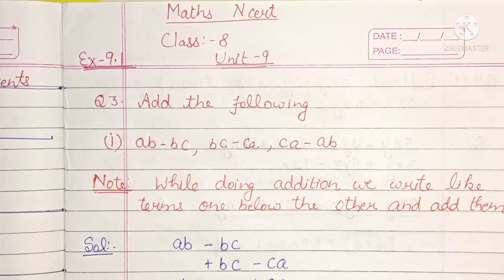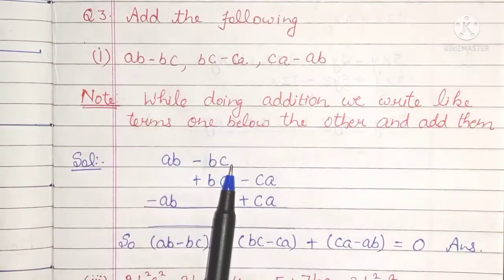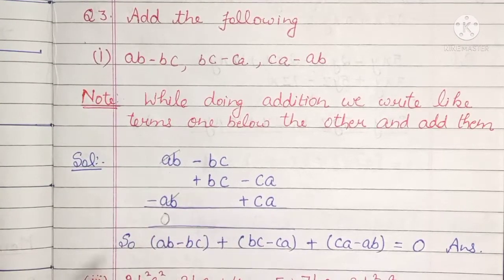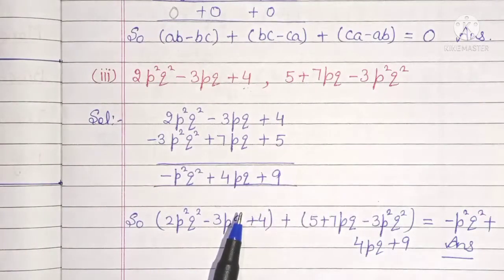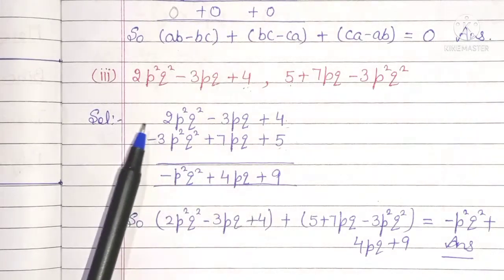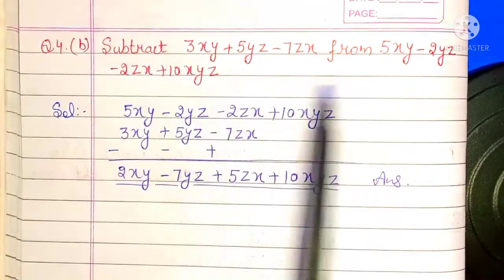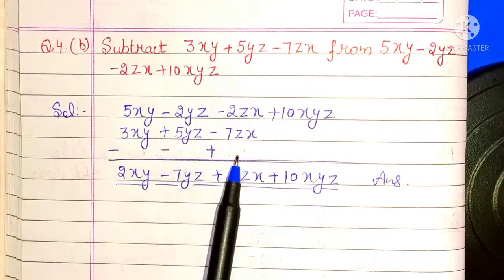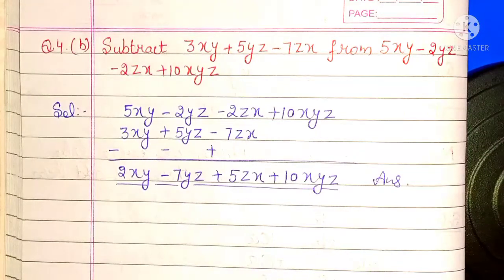Q3,4(b) of Ex-9.1 maths ncert class-8